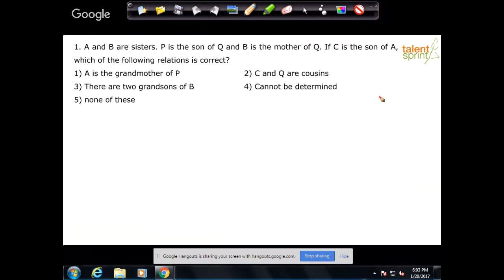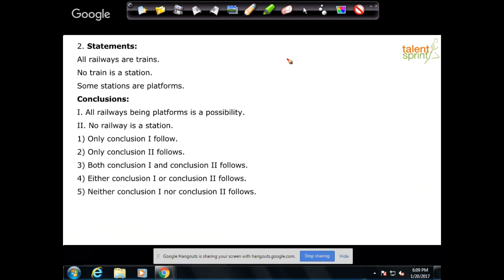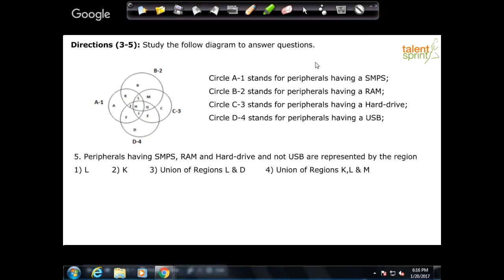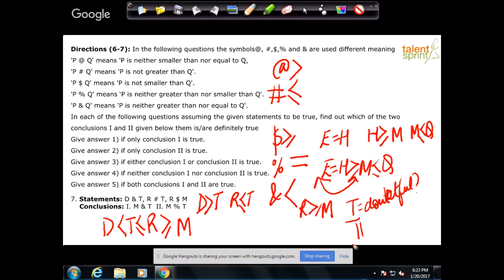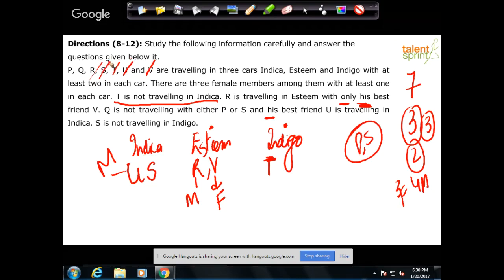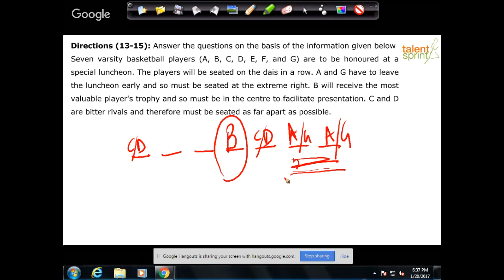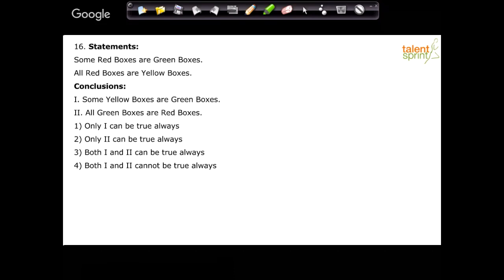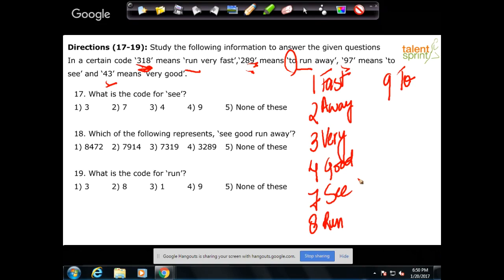Reasoning Questions from IT Recruitment Drives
Powered by Tamada Media